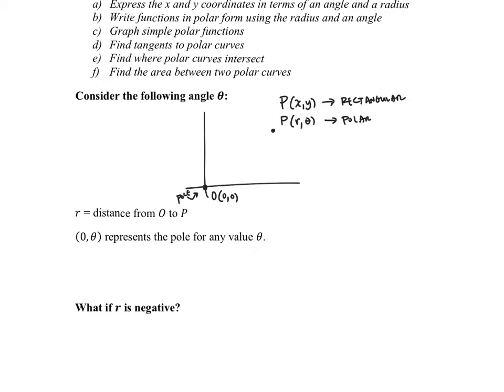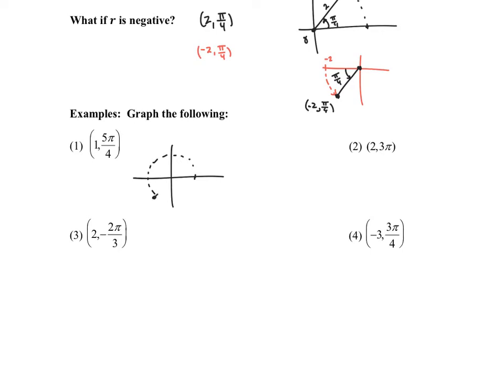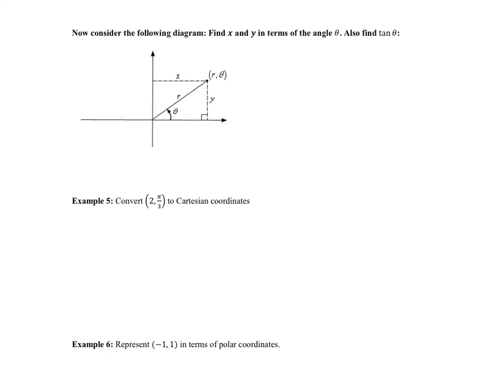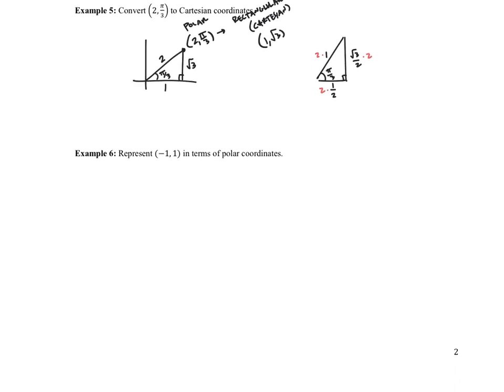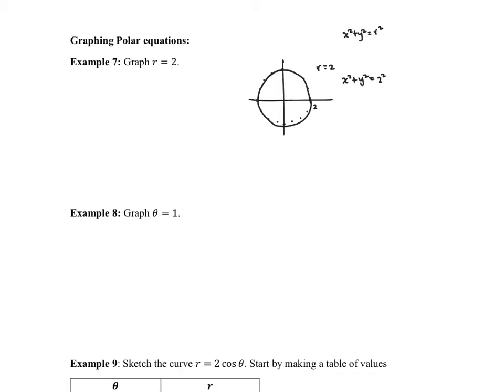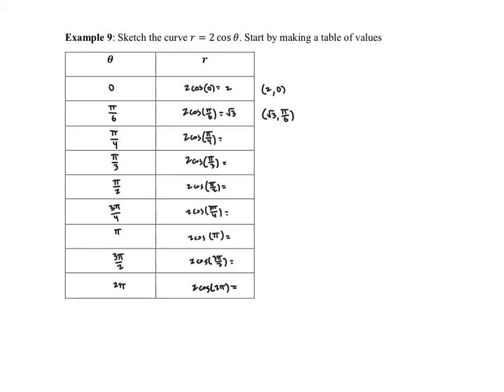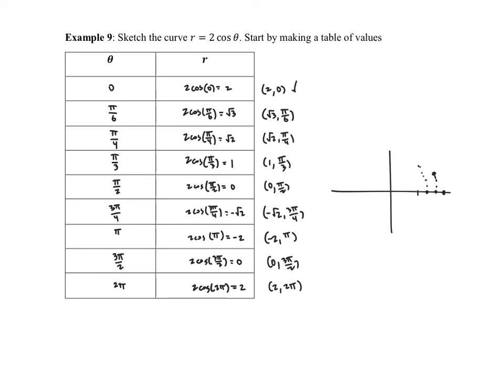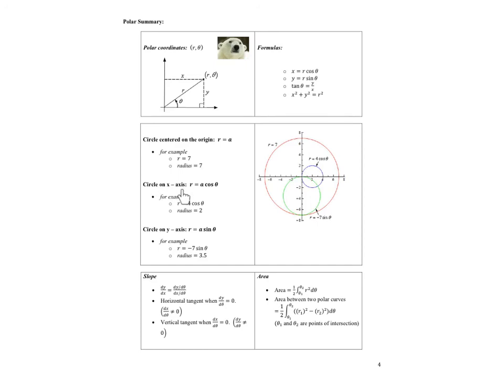BC Calculus Polar Curves (Part 1)